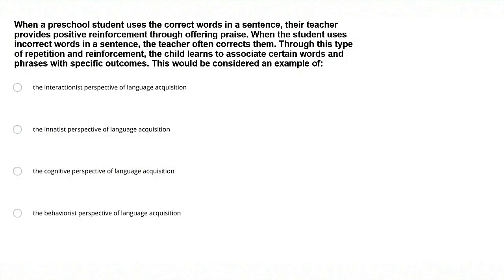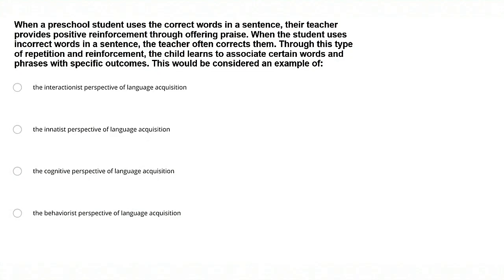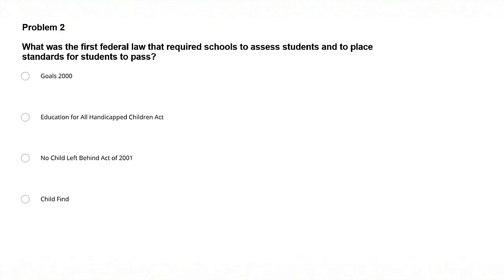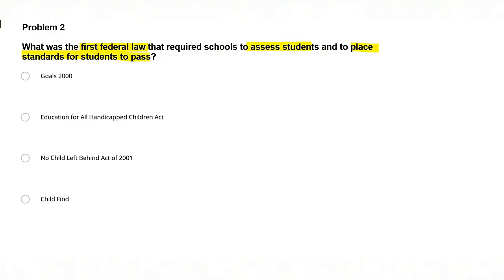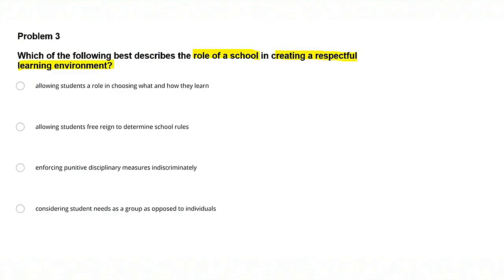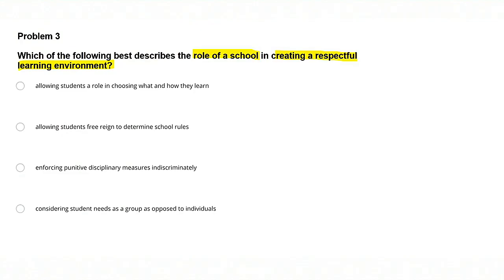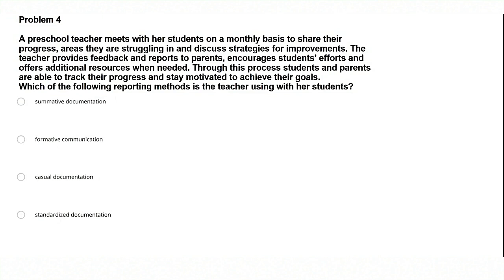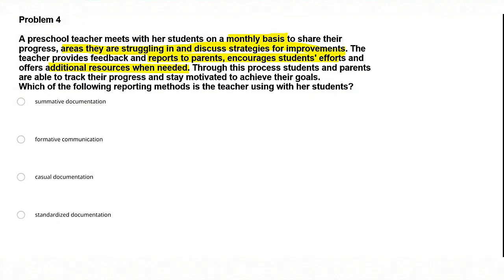Core Early Childhood Teaching Principles | FTCE preschool education birth-age 4 (007)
📣Looking for authentic Knowledge of early childhood foundations, standards, and professional practices practice questions for the FTCE preschool education birth-age 4 (007)?

Join test prep expert - Jennifer - as we walk you through the types of Knowledge of early childhood foundations, standards, and professional practices questions that you are likely to face. This video will provide step-by-step explanations for each question as well as strategy tips to help you save time & tackle any Knowledge of early childhood foundations, standards, and professional practices question that comes your way.

🔗 LINKS 🔗

🔎 CHAPTERS 🔎

0:00 FTCE Preschool Education (007) Intro
0:20 Topic: Foundations, Standards & Practices
0:37 Q1: Language Acquisition (Behaviorist)
2:45 Q2: First Federal Testing Law (NCLB)
4:38 Q3: Respectful Learning Environment
6:26 Q4: Progress Reporting (Formative)
9:06 Wrap-Up & Study.com Resources